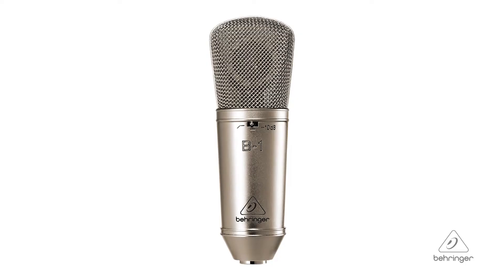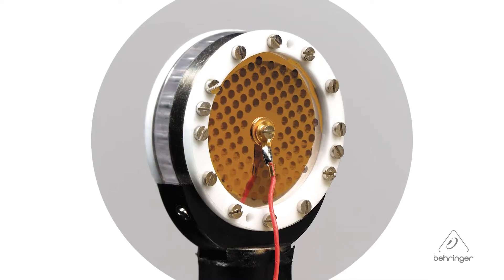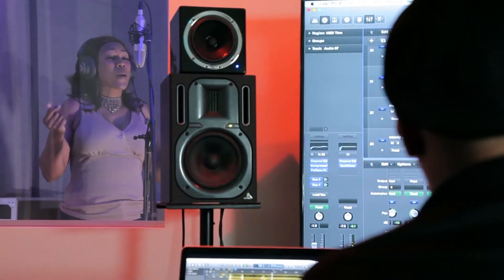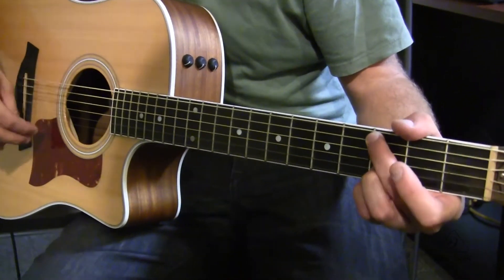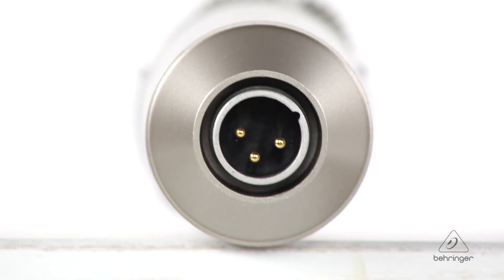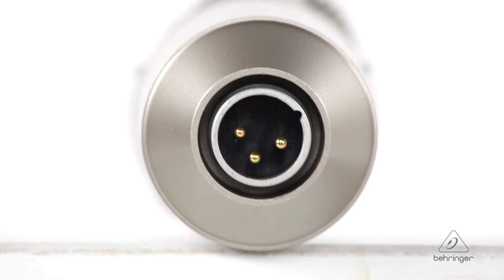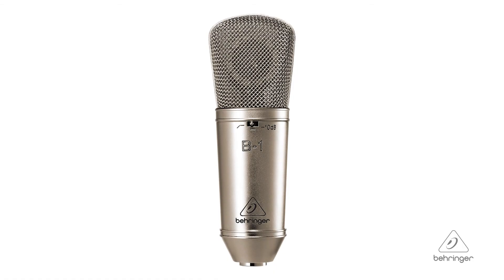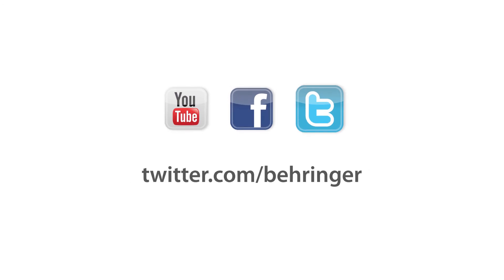B-1 Gold-Sputtered Large-Diaphragm Studio Condenser Microphone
In this short video we explore the features of the B-1 Gold-Sputtered Large-Diaphragm Studio Condenser Microphone.